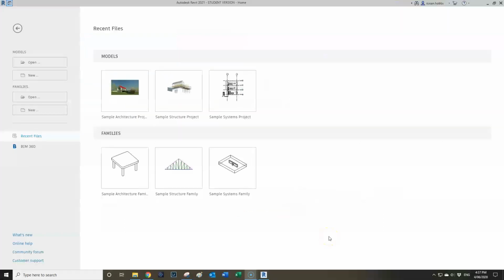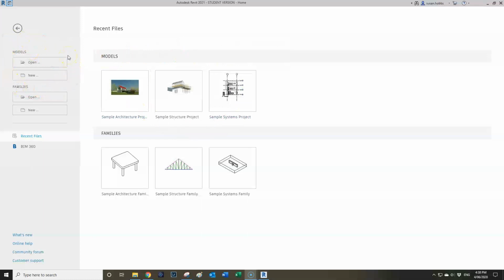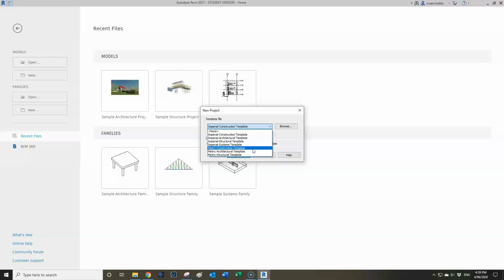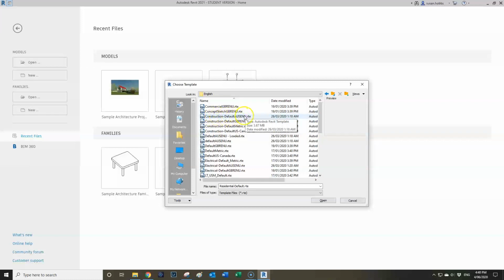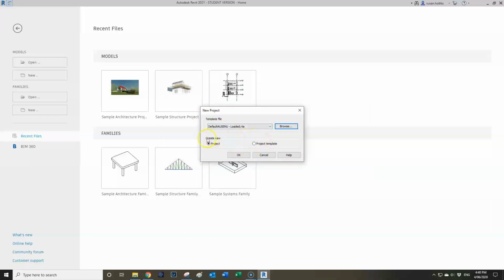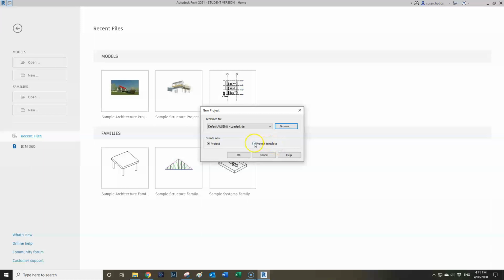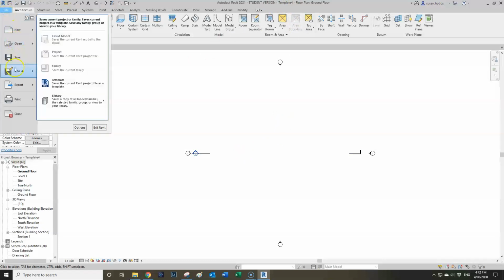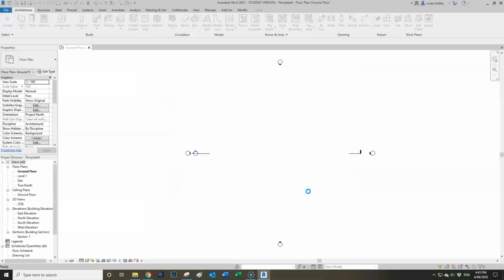How to start a new template in Revit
How to start a new project template file in Autodesk Revit, using one of the templates from the Australian content libraries.